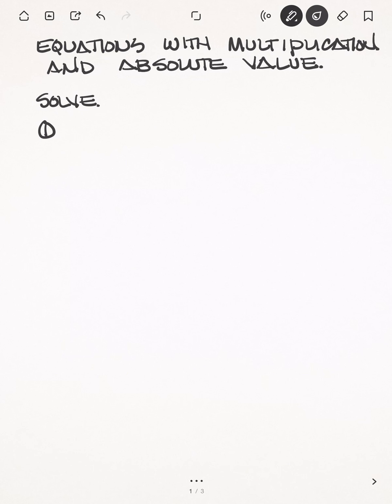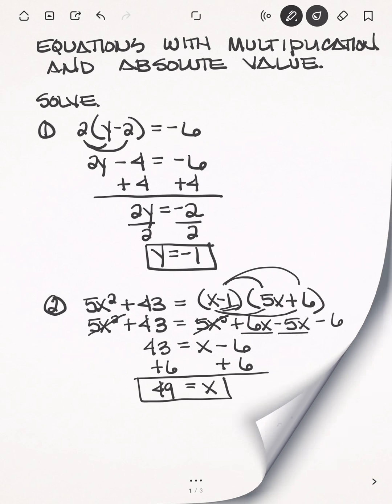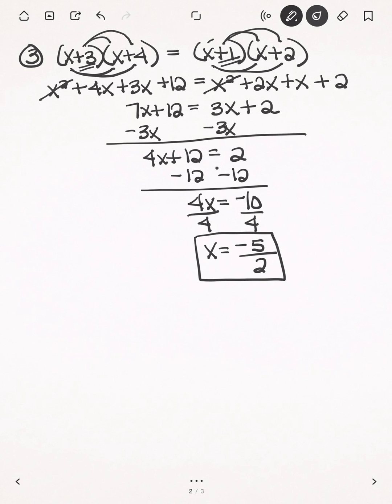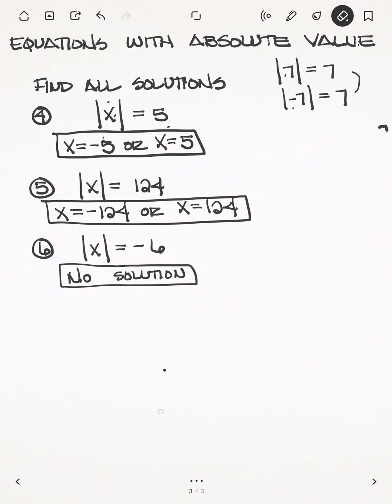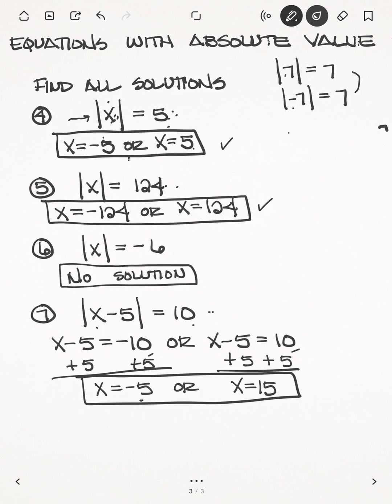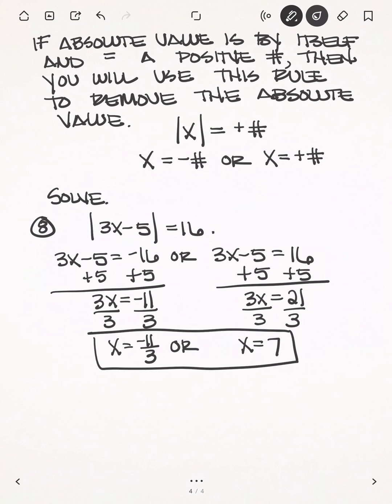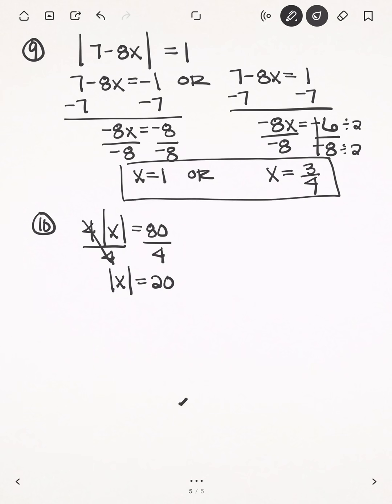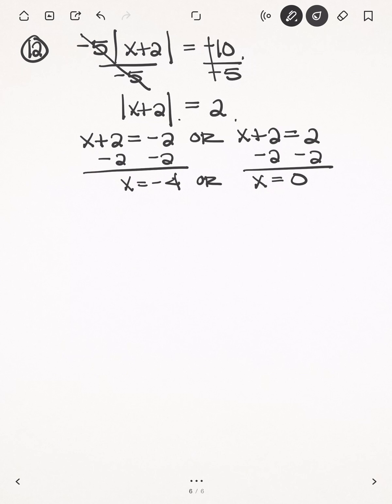3. 2nd Hour Thursday 1/26